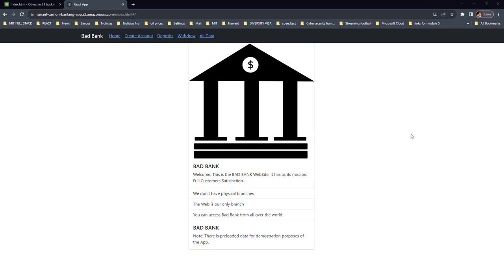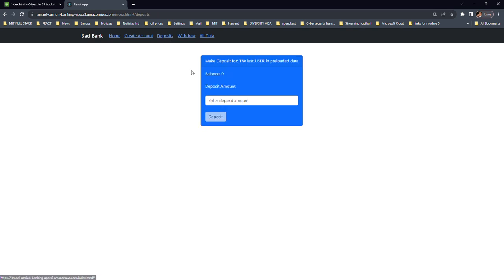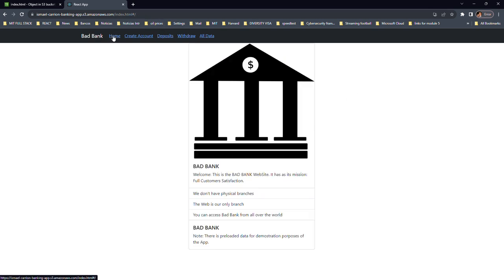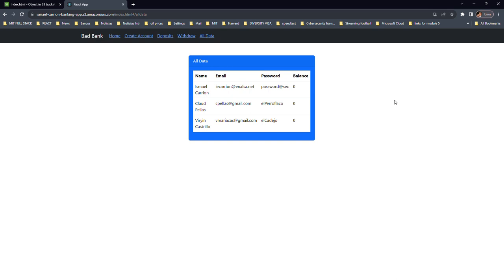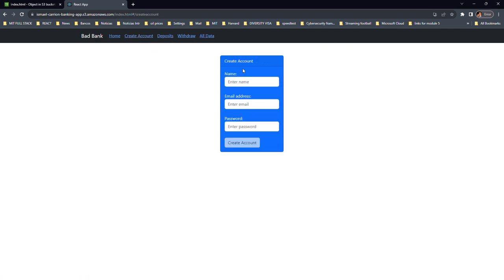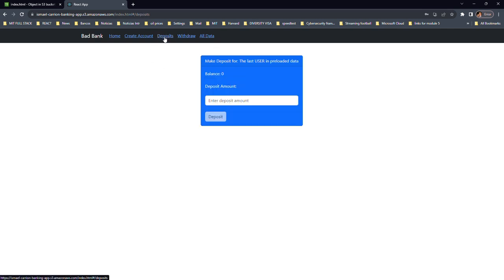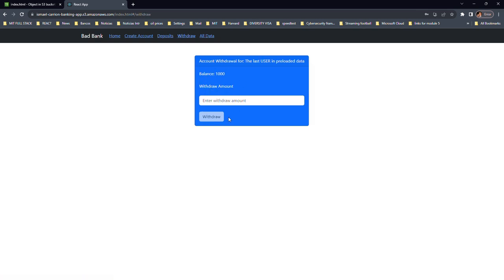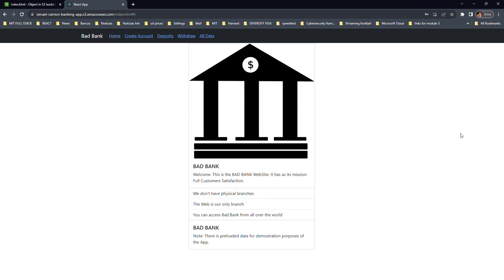Ismael Carrion BankApp